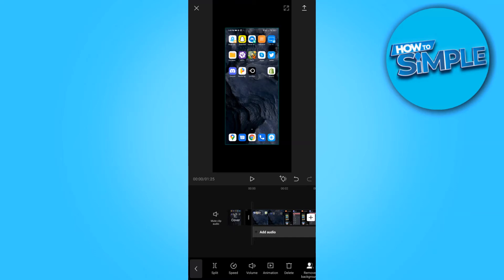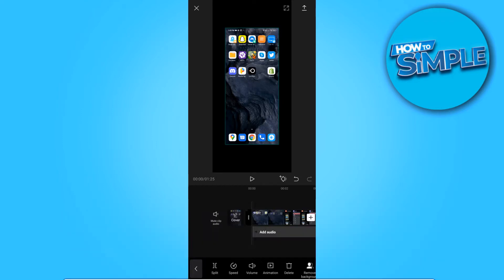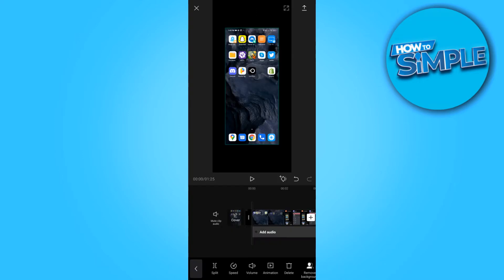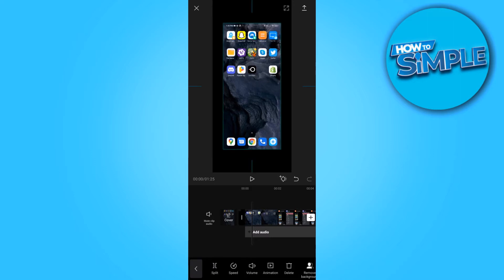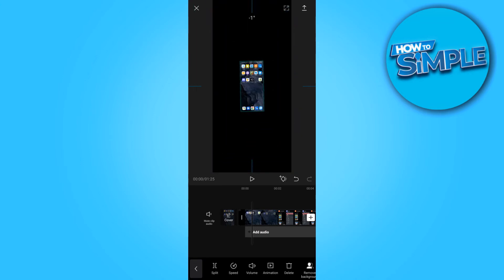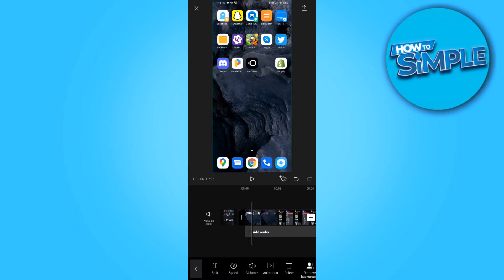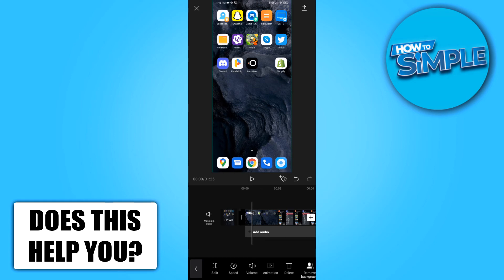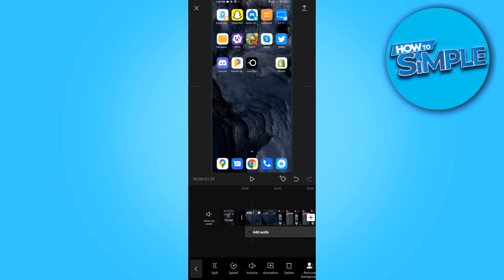How to Make Full Screen in Capcut IOS/Android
In this video I'll show you how to full screen in capcut. The method is very simple and clearly described in the video. Follow all of the steps in the video, and capcut full screen 2025